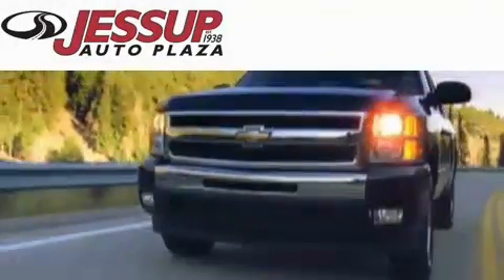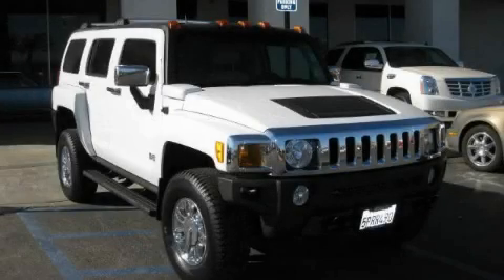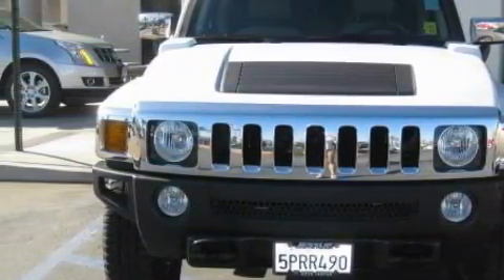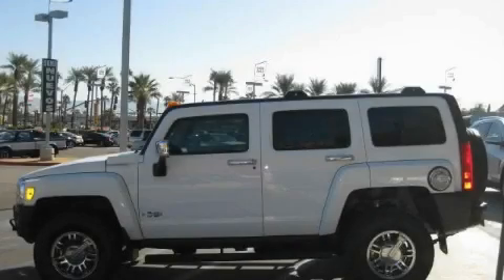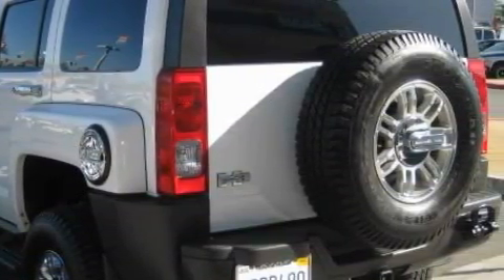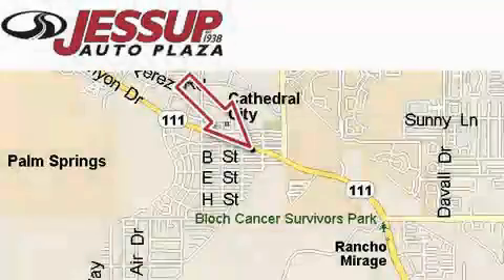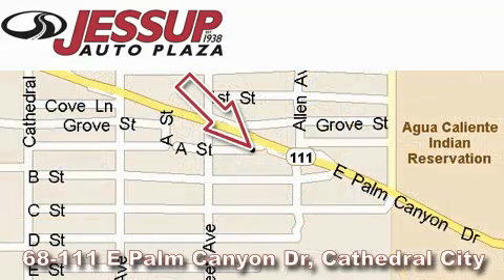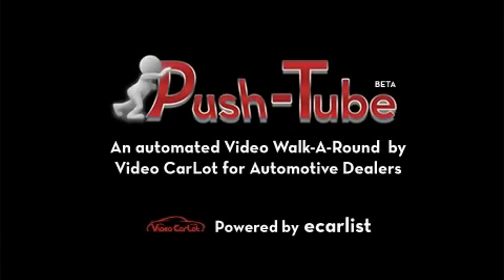Used 2006 Hummer H3 Indio CA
Year: 2006
 Make: Hummer
 Model: H3
 Engine: Array
 Trans.: Automatic
 Exterior: White
 Miles: 42,998
 Interior: Tan

 68-111 E Palm Canyon Drive

 Used 2006 Hummer H3 Hemet CA
 Preowned 2006 Hummer H3 Indio CA
 2006 Hummer H3 Hemet CA